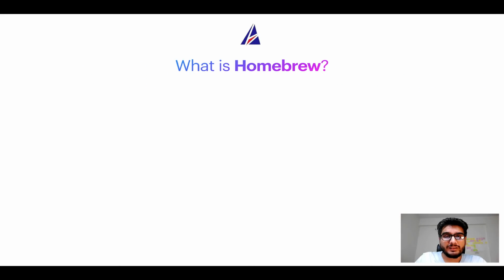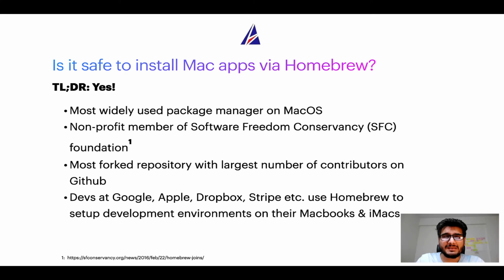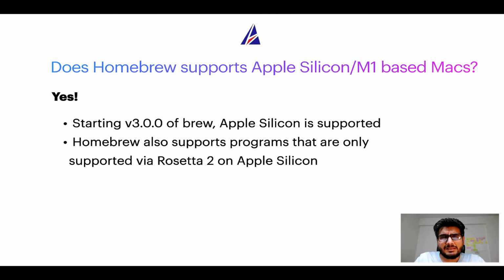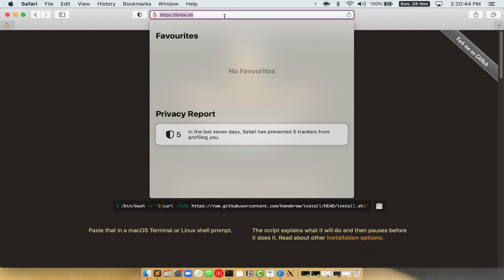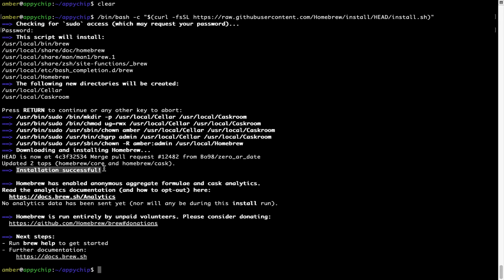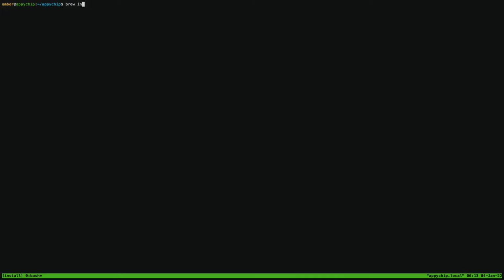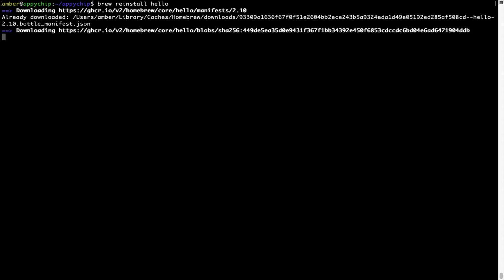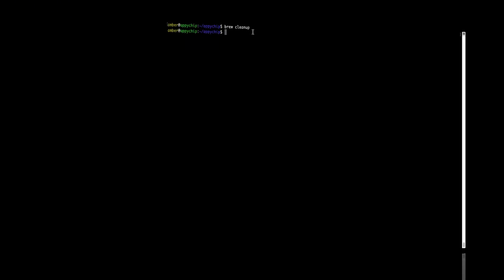Download & install bombadillo on Mac OS (Big Sur, Monterey, Catalina, Mojave) via Homebrew / brew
In this tutorial video, we will show you how to download, install, reinstall and repair 'bombadillo' using 'brew' package manager ( or simply Homebrew ). Brew works on all supported versions of Mac OS X.

Description of bombadillo program/app: Non-web browser, designed for a growing list of protocols